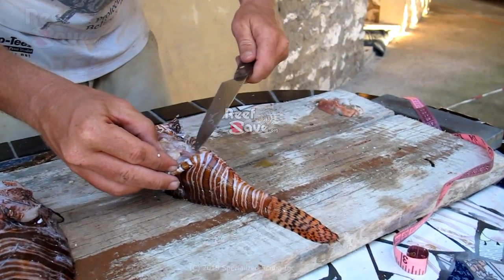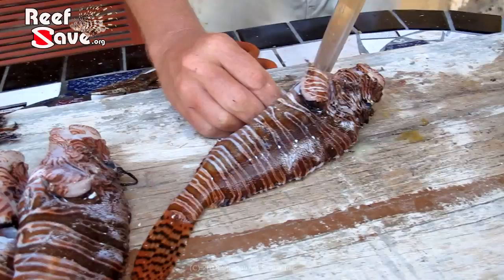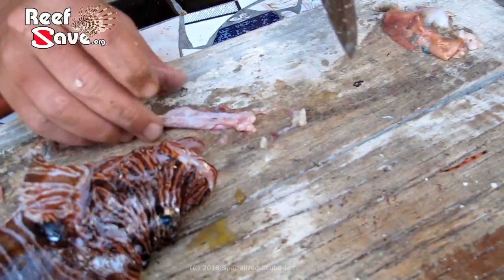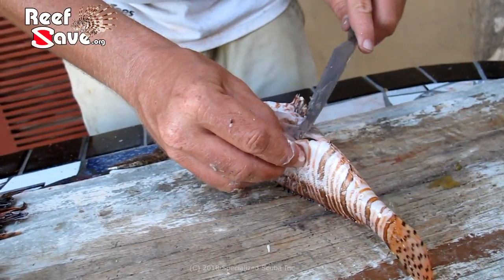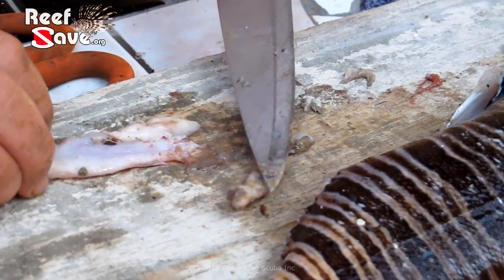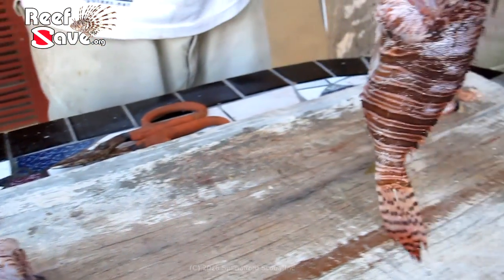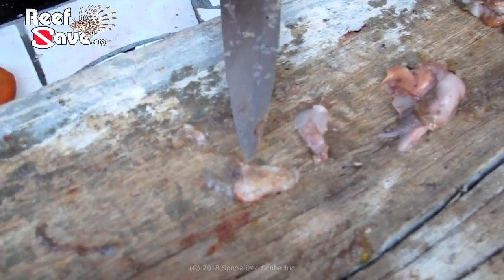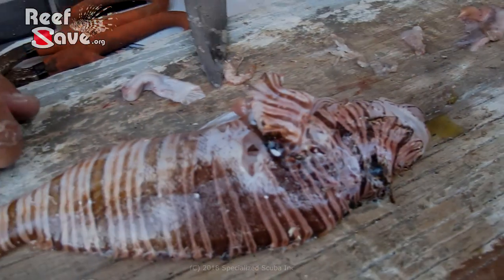Lionfish Disection - ReefSave.org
Lionfish are Indo-Pacific in origin, but have no natural predators in the Atlantic or Caribbean and are depopulating the coral reefs. Lionfish have voracious appetites and reproduce rapidly. This video shows males and females and their stomach contents. Help ReefSave.org systematically remove invasive Lionfish.